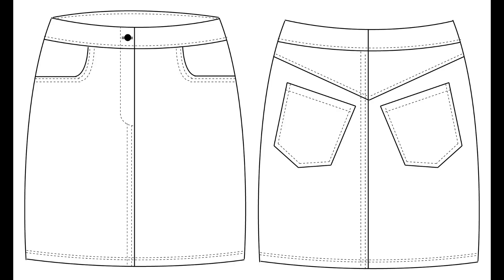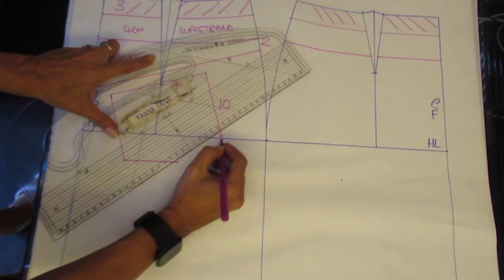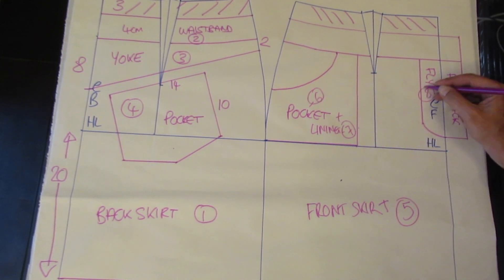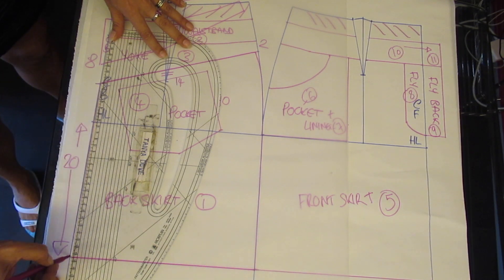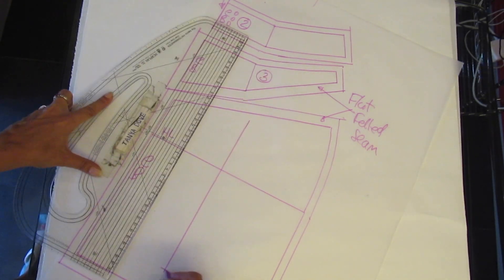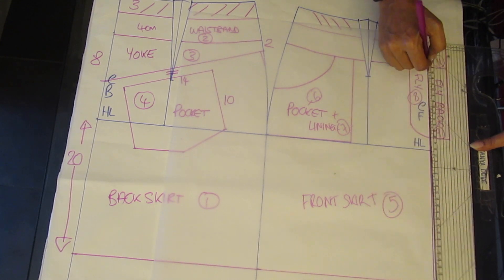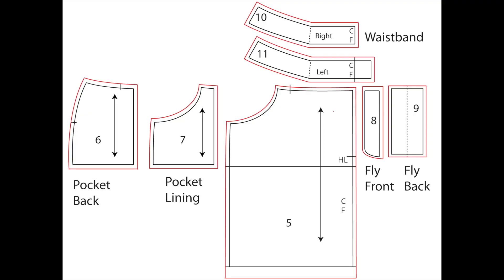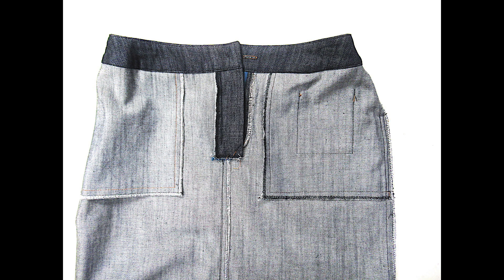Denim skirt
Low waist denim skirt pattern cutting